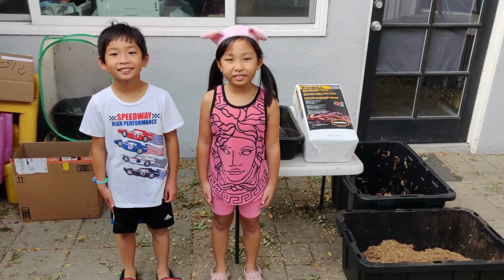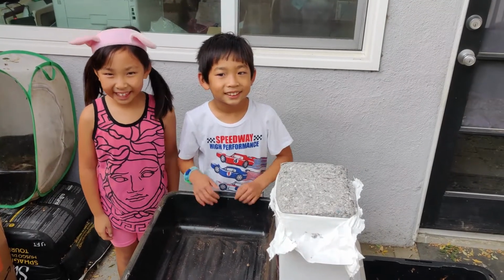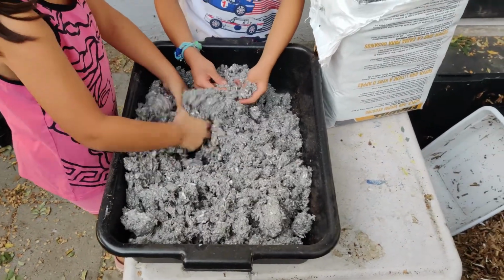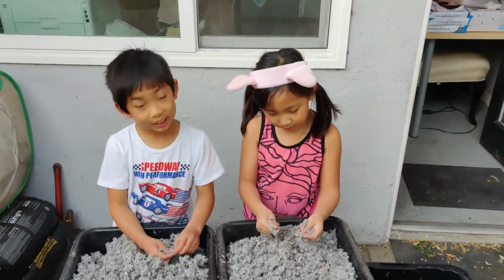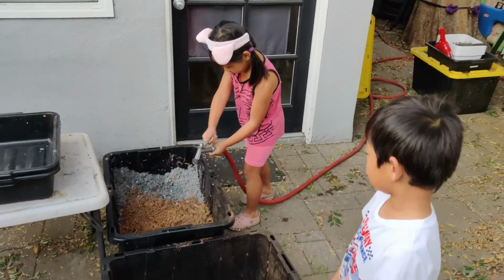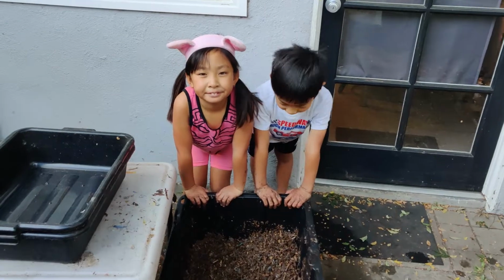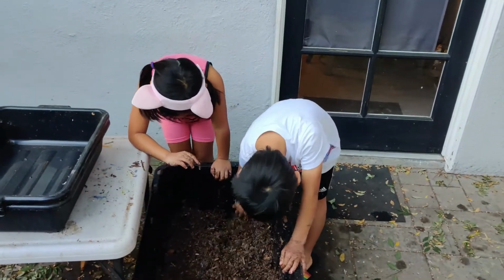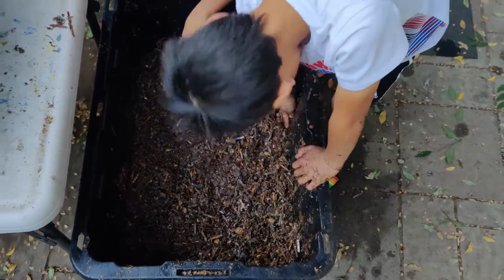Testing New Worm Bedding Materials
Will and Alyssa try mixing in commercial recycled newspaper bedding and peat moss with their shredded cardboard.  Find out their first thoughts about the recycled newspaper worm bedding.  Is it easy to use?  Is it messy?  Is it expensive?  Does it hold moisture well?

Super-GRO Worm Bedding (made from recycled newspaper)